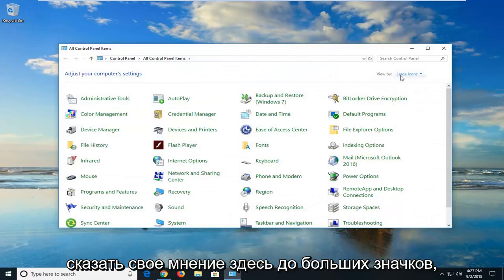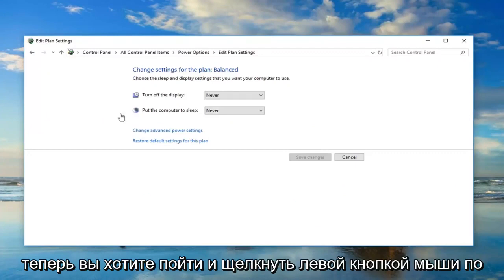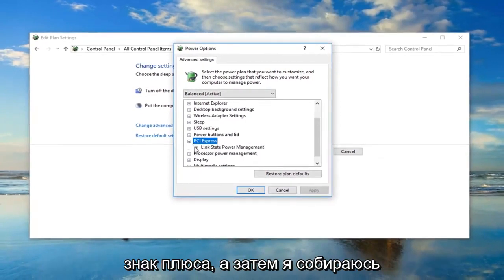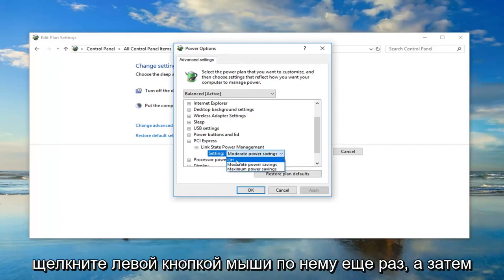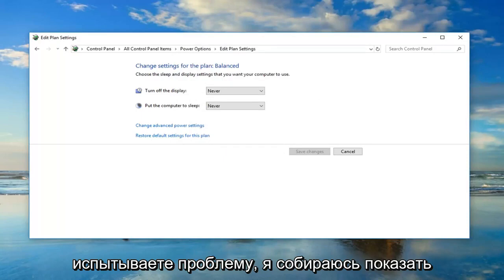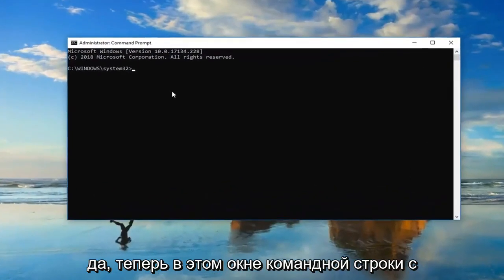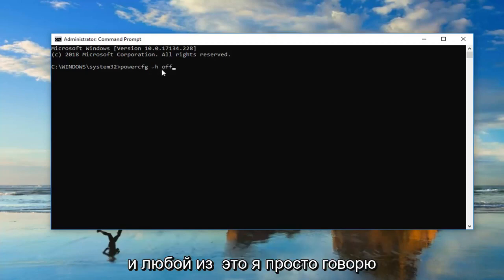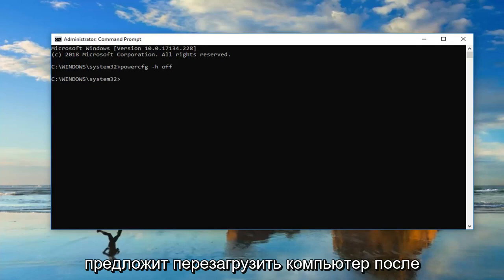Проблемы с выходом из спящего/ждущего режима в черный экран Windows 10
Windows 10 не выходит из спящего режима FIX.

Многие пользователи Windows сталкивались с этой проблемой. эта проблема на самом деле возникает из-за функции гибернации в Windows, а также из-за драйвера интерфейса механизма управления Intel, я использовал winddows 10 с самого начала, но я никогда не сталкивался с этой проблемой, но недавно я обновил драйверы своего ноутбука, и я столкнулся с этой проблемой . В этом руководстве я покажу, как исправить проблему, когда компьютер с Windows не выходит из спящего режима.